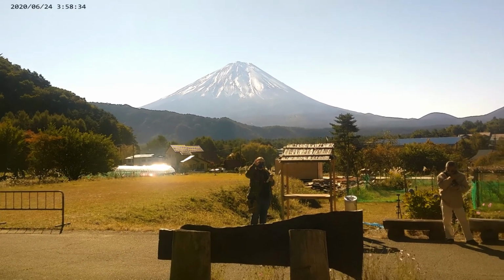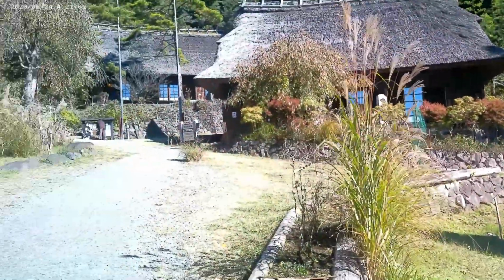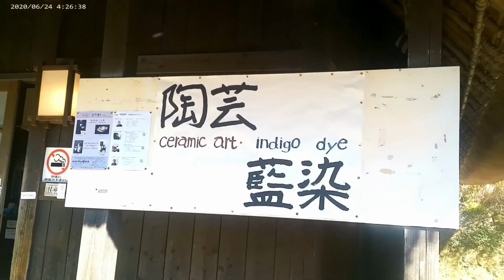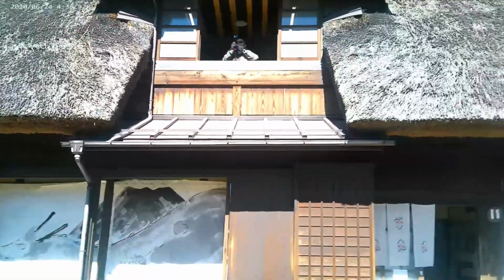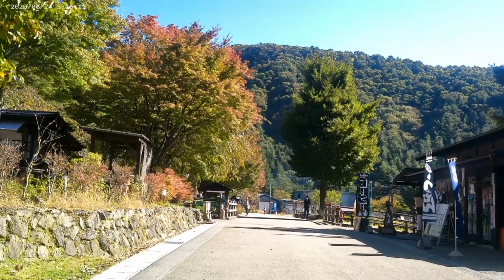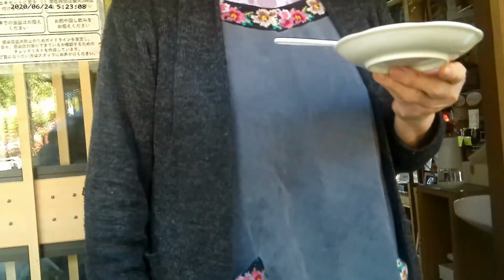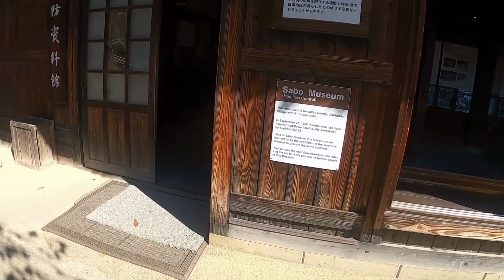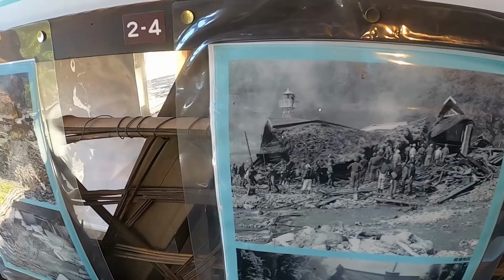Woolley Mammoth On Tour: Iyashinosato Village, Great pictures of Mt. Fuji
Japanese, Woolley, Mammoth, Woolley Mammoth, Iyahinosato village, Great pictures of Mt. Fuji